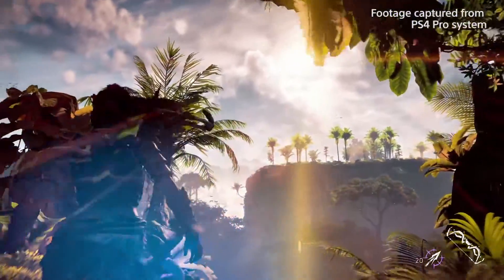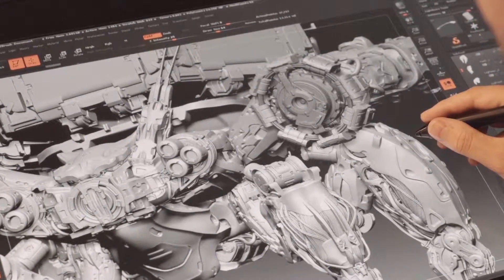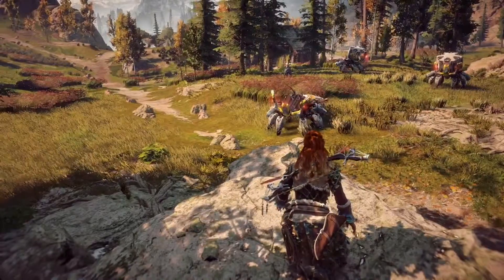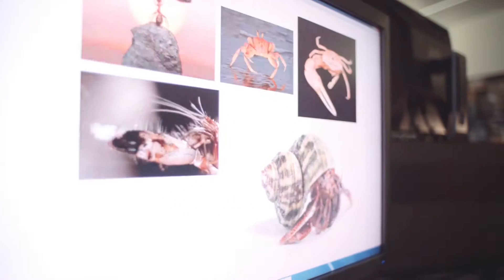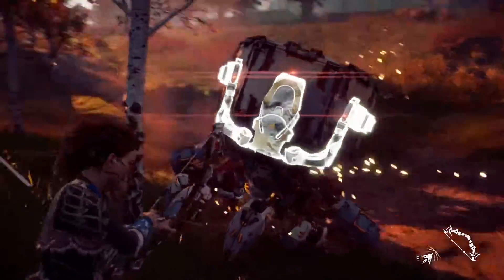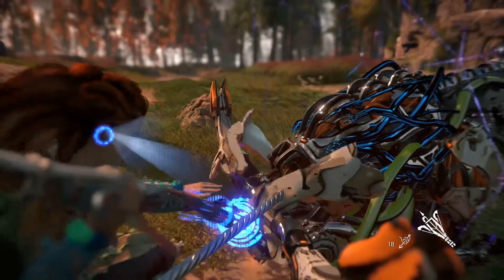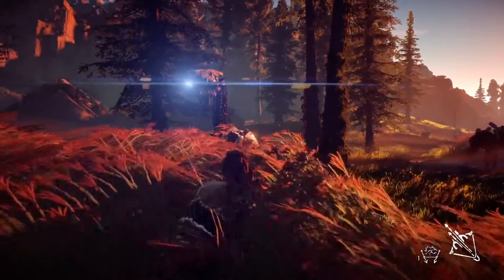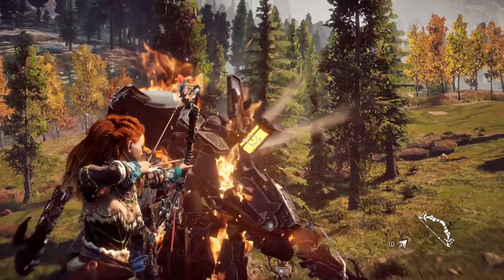Horizon Zero Dawn - Evolution of the Machines Trailer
Launching February 28, 2017, Horizon Zero Dawn is an exhilarating new open-world action role playing game exclusively for the PlayStation 4 System, developed by the award winning Guerrilla Games, creators of PlayStation’s venerated Killzone franchise.